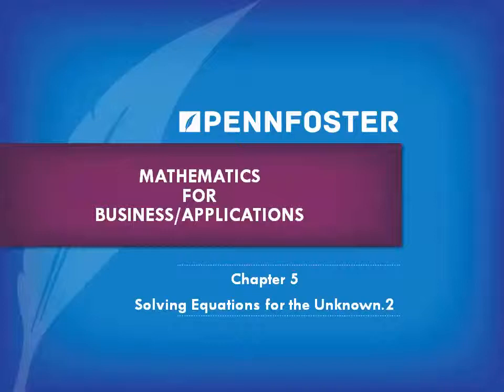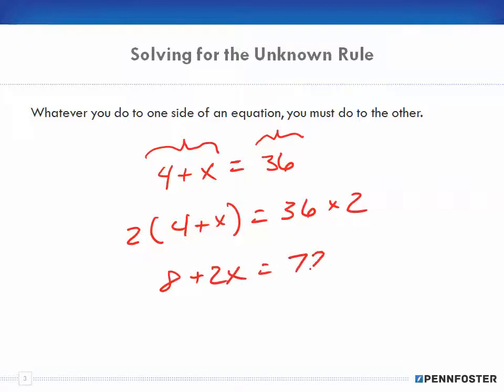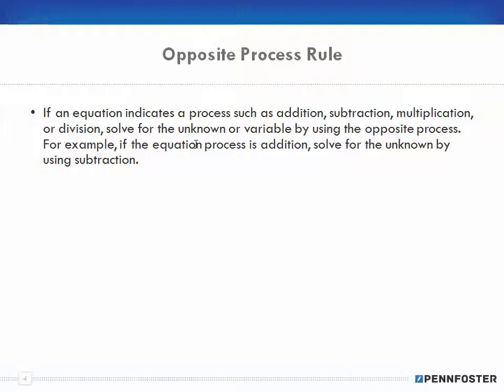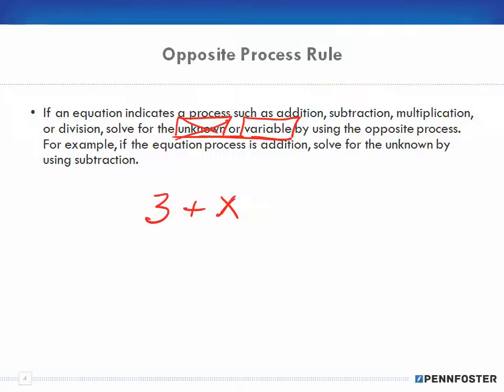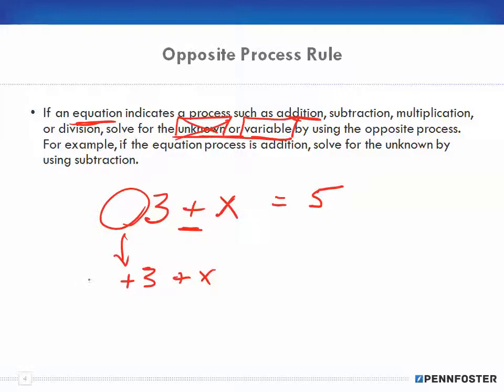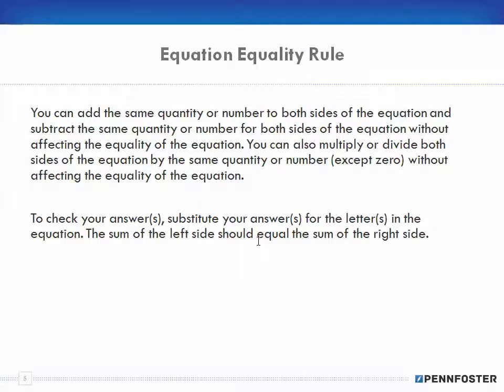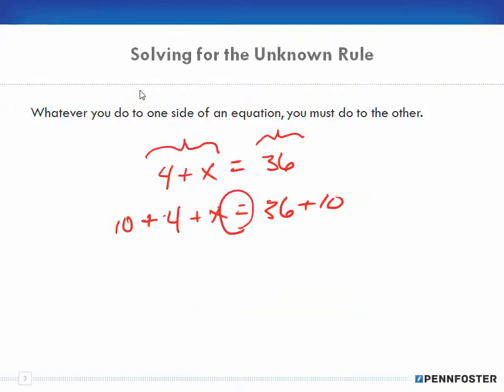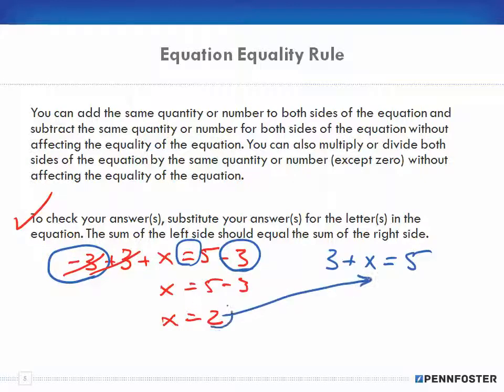Math for Business and Applications Ch 5 Solving Equations For The Unknown 2